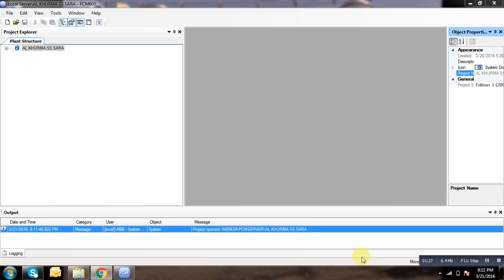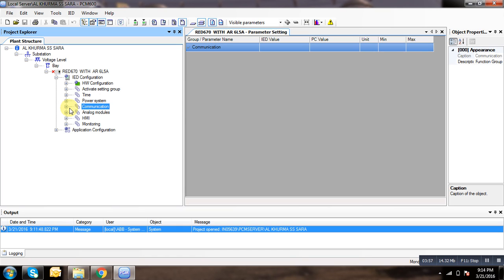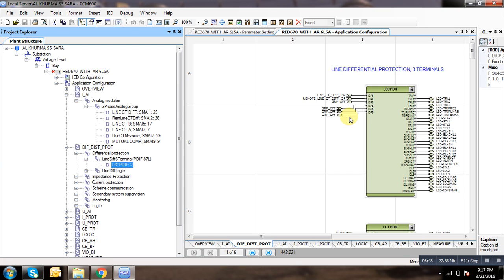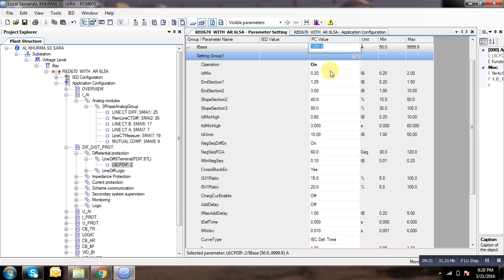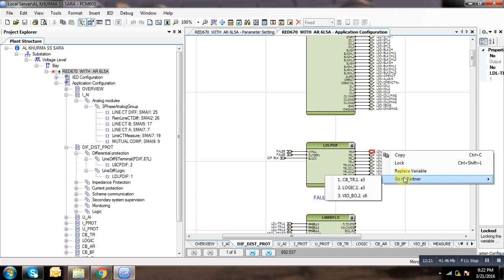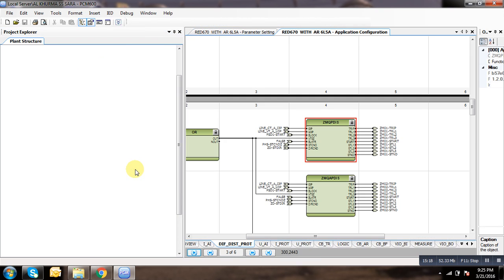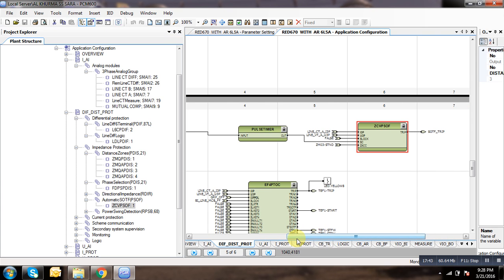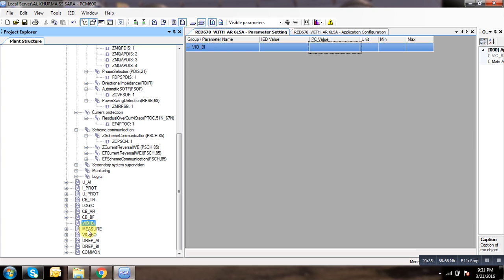ABB relay video bd